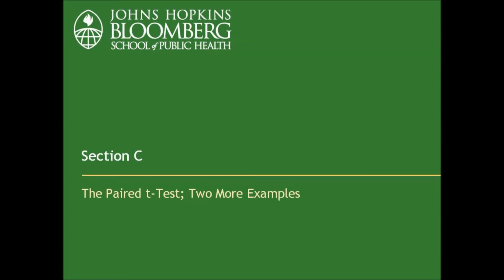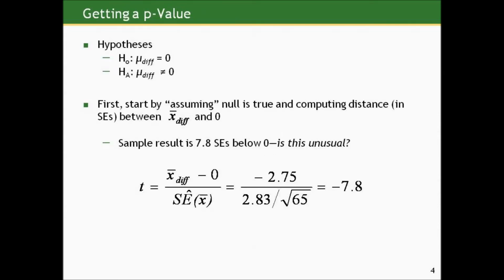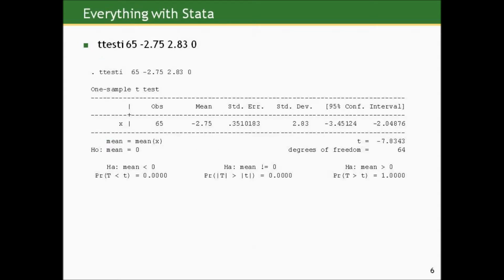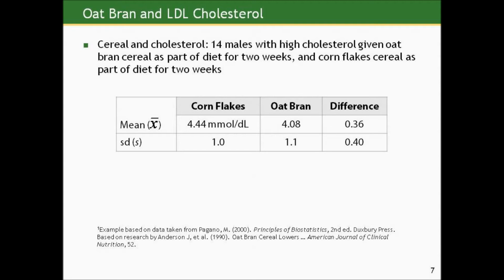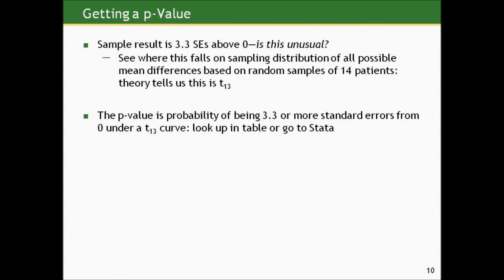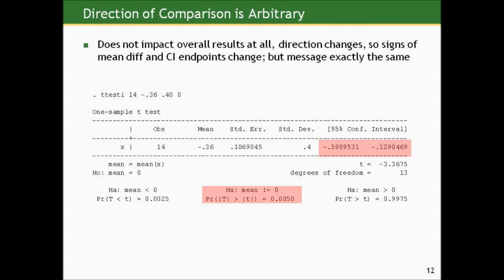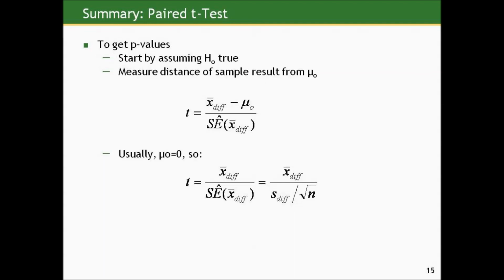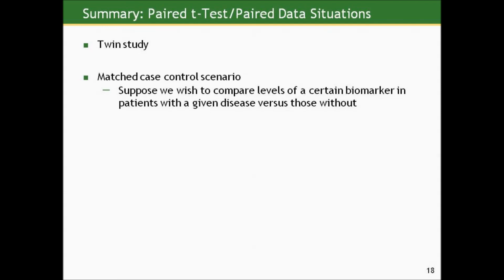Biostatistics course lecture 04 part C (Johns Hopkins University) كورس كامل الاحصاء الطبي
Biostatistics course lecture 04 part H (Johns Hopkins University)
 كورس كامل الاحصاء الطبي مقدم من جامعة جونز هوبكنز المحاضرة الرابعة  الجزء الثالث
Section C
The Paired t-Test; Two More Examples